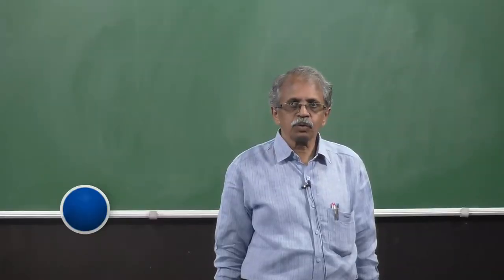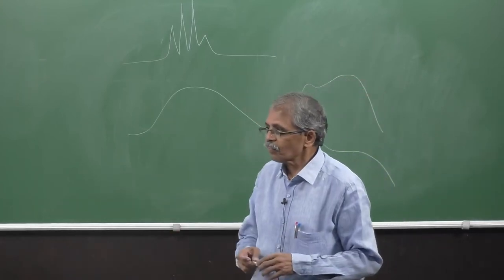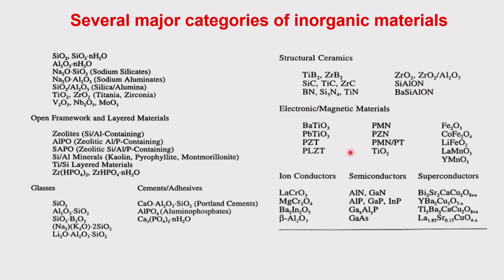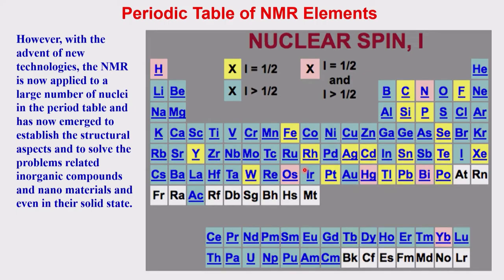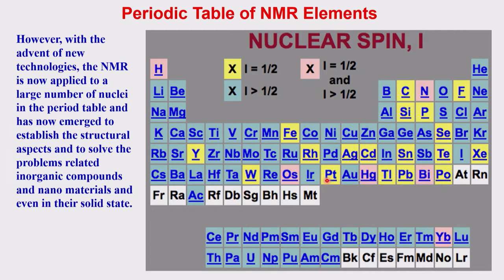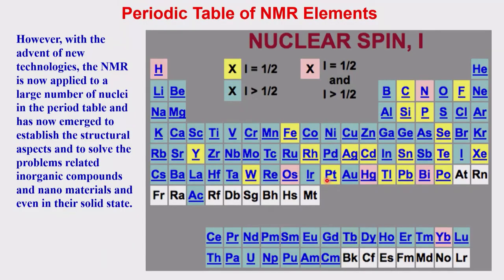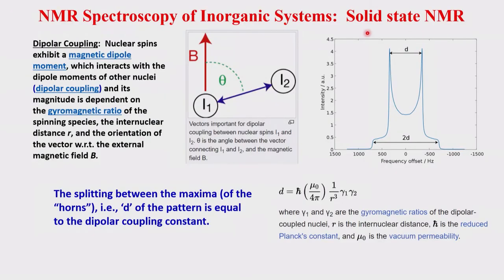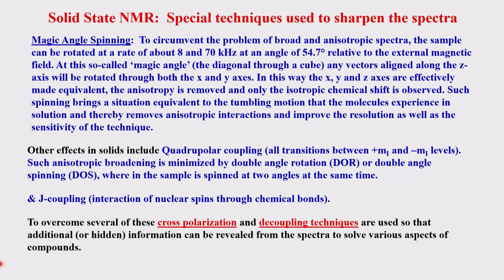Application of (NMR) Spectroscopy of Inorganic Systems_Part_2